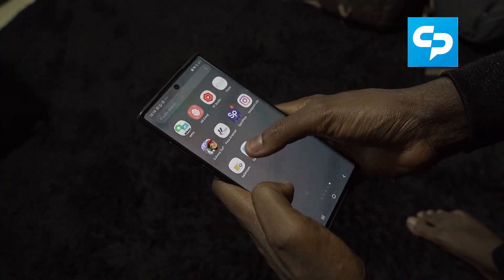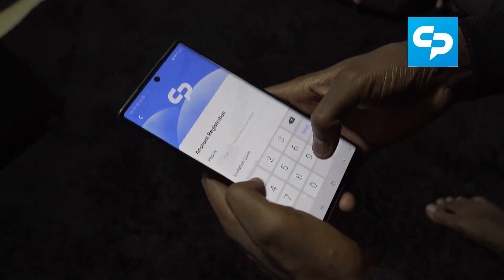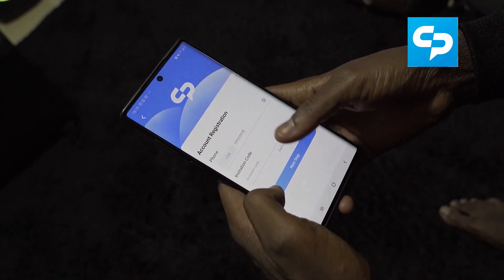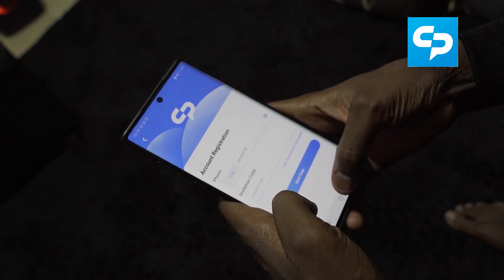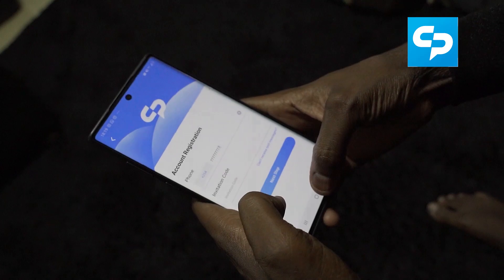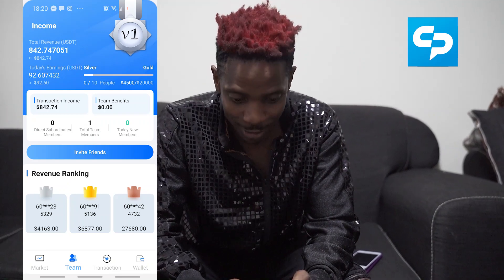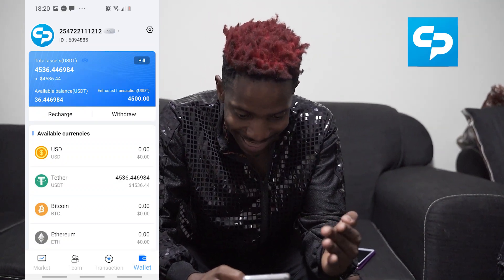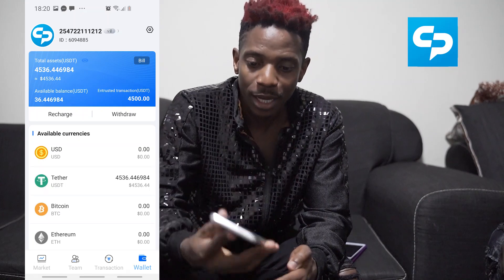Eric Omondi - Welcome to Coin Pocket!!! Invest and Make Money Daily.